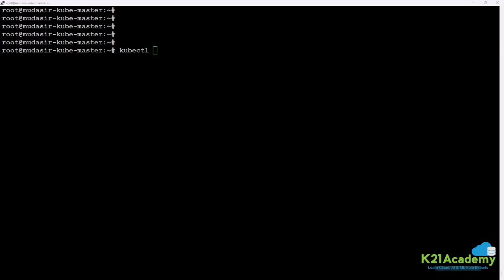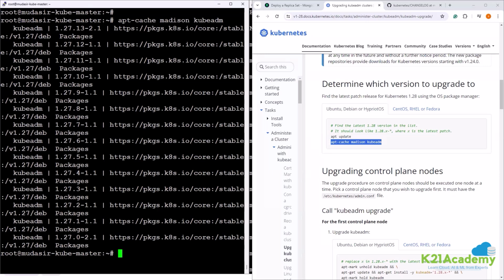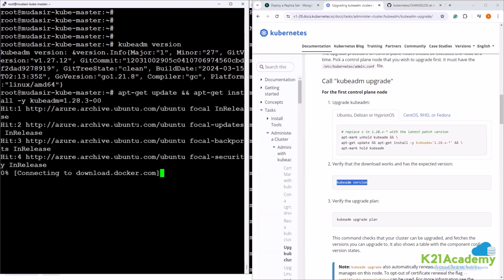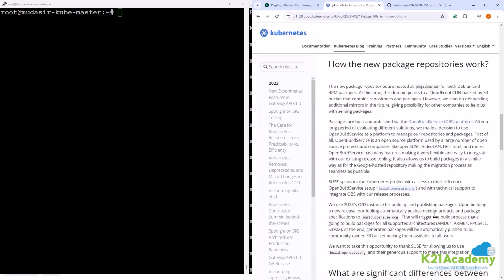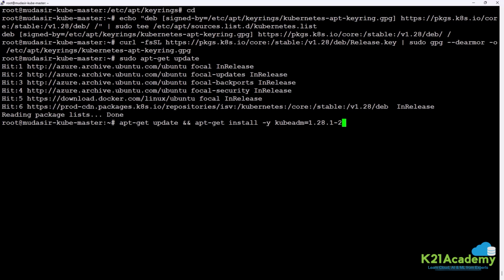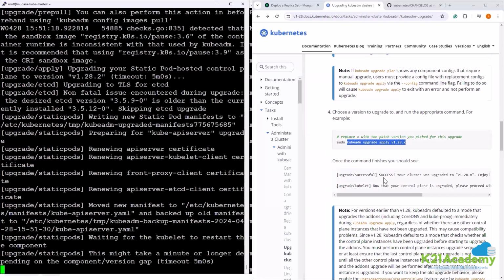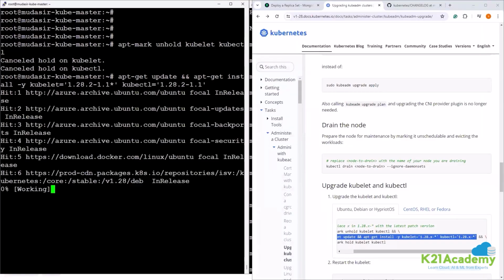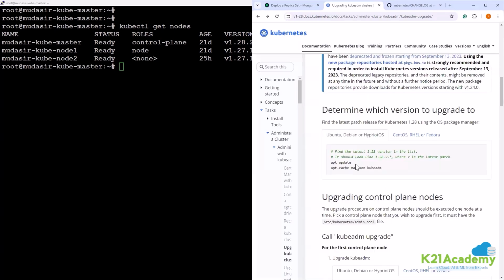Upgrade your Kubernetes Cluster in Minutes || K21Academy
💼 𝐉𝐨𝐢𝐧 𝐨𝐮𝐫 𝐟𝐫𝐞𝐞 𝐜𝐥𝐚𝐬𝐬 𝐭𝐨 𝐝𝐢𝐬𝐜𝐨𝐯𝐞𝐫 𝐨𝐮𝐫 𝐞𝐱𝐜𝐥𝐮𝐬𝐢𝐯𝐞 𝐭𝐡𝐫𝐞𝐞-𝐬𝐭𝐞𝐩 𝐟𝐫𝐚𝐦𝐞𝐰𝐨𝐫𝐤 𝐝𝐞𝐬𝐢𝐠𝐧𝐞𝐝 𝐭𝐨 𝐡𝐞𝐥𝐩 𝐲𝐨𝐮 𝐚𝐜𝐡𝐢𝐞𝐯𝐞 𝐜𝐞𝐫𝐭𝐢𝐟𝐢𝐜𝐚𝐭𝐢𝐨𝐧 𝐚𝐧𝐝 𝐬𝐞𝐜𝐮𝐫𝐞 𝐡𝐢𝐠𝐡-𝐩𝐚𝐲𝐢𝐧𝐠 𝐣𝐨𝐛𝐬 𝐢𝐧 𝐊𝐮𝐛𝐞𝐫𝐧𝐞𝐭𝐞𝐬
In this video, we'll walk you through the process of upgrading your Kubernetes cluster using Kubeadm. Whether you're running a production environment or a test setup, this step-by-step guide ensures a smooth upgrade to the latest Kubernetes version.

What You’ll Learn:
1. Preparation for Upgrade - Understand the critical steps to prepare your cluster for an upgrade, including reviewing release notes, backing up the cluster, and draining nodes.

2. Upgrading the Control Plane - Learn how to safely upgrade the control plane components, including the API server, controller manager, and scheduler, ensuring minimal downtime.

3. Upgrading Worker Nodes - Discover the best practices for upgrading worker nodes, updating kubelet and kube-proxy, and managing workloads during the upgrade process.

4. Post-Upgrade Tasks - Follow the necessary post-upgrade tasks to validate the upgrade, ensure cluster health, and re-enable scheduling on nodes.